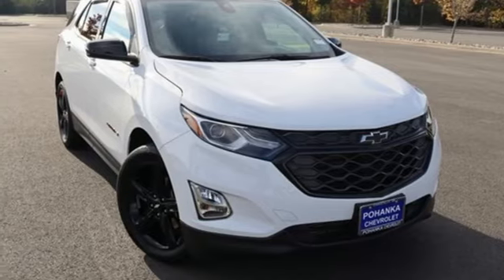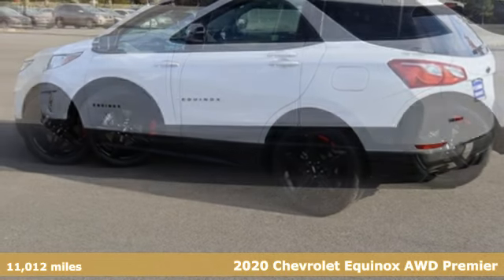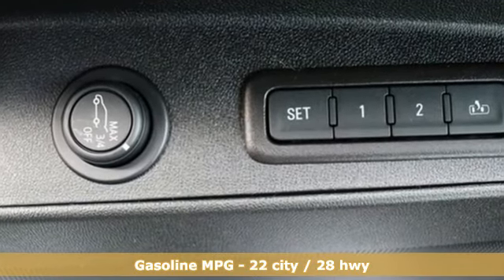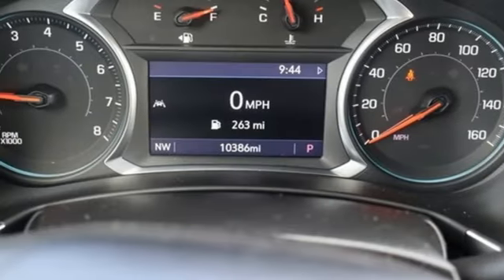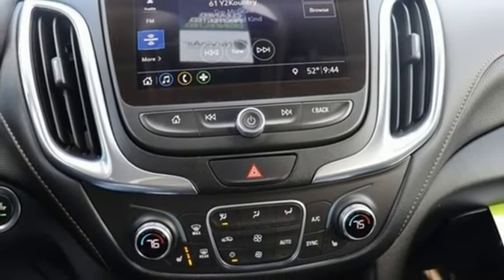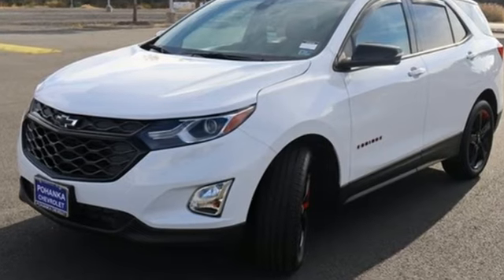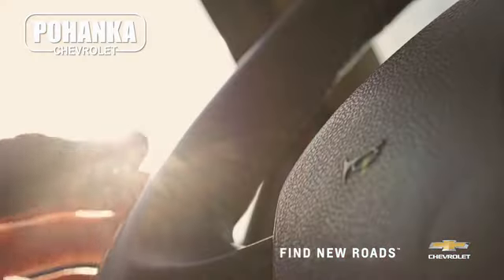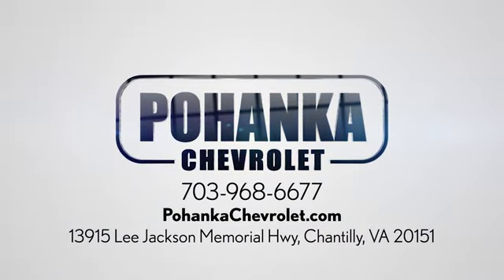Used 2020 Chevrolet Equinox Manassas VA Chantilly, MD CP22150 - SOLD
Year: 2020
Make: Chevrolet
Model: Equinox
Trim: Premier
Engine: 2.0L Turbocharged
Transmission: 9-Speed Automatic with Overdrive
Color: White
Interior: Jet Black
Mileage: 11012
Stock #: CP22150
VIN: 2GNAXYEX8L6182991
Great MPG with this SUV in Chantilly Virginia. 2020 Summit White 4D Sport Utility Chevrolet Equinox 2.0L TurbochargedbrClean CARFAX. Carfax one Owner , AWD, 19" Aluminum Wheels, 2 Rear USB Charging-Only Ports, Black Equinox Badges w/Red Outline, Front & Rear Black Bowtie Emblems, Mosaic Black Mirror Caps, Premier Redline Edition, Redline Specific Grille, Roof Rack Cross Rails (LPO). CARFAX One-Owner. 22/28 City/Highway MPG Also comes with NuVinAir Treatment which gives you the peace of mind that your vehicle has been disinfected and cleaned with the safest and most advanced solutions in the industry. Our high-performance stain remover and EPA-approved disinfectant, ReKlenz-X, safely kills 99.9% of germs, bacteria, and viruses, while our patented Cyclone technology removes contaminants and pollutants from the HVAC system. We make every effort to provide accurate information but please verify options and price with management before purchasing. All vehicles are subject to prior sale. All financing is subject to approved credit. Dealer installed options are additional. Stock photo colors, options and trim levels may vary. Not responsible for typographical errors. Published prices subject to change without notice to correct errors and omissions or in the event of inventory fluctuations. Vehicle offers/prices & internet price quotes valid for 48 hours from initial posting date, subject to change by dealer/manufacturer without notice. Vehicles may be in transit to dealer. Vehicle photos may not match exact vehicle. Please call to confirm availability status. All prices exclude taxes, title, license, and dealer processing fee of $899.00. The MSRP is the Manufacturer Suggested Retail Price. Dealer is not bound to sell any vehicle at MSRP and may adjust the selling price according to market conditions. All discounts and conditional offers are based on the sale price, not the vehicle MSRP. Awards:br * 2020 IIHS Top Safety Pick with specific headlights

Address:
13915 Lee Jackson Hwy